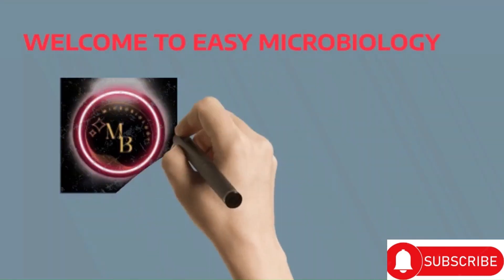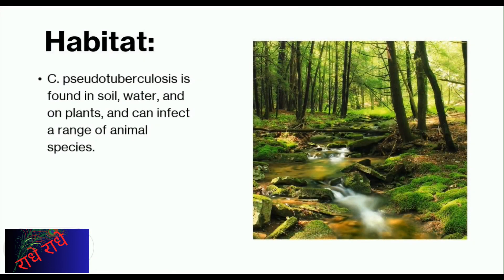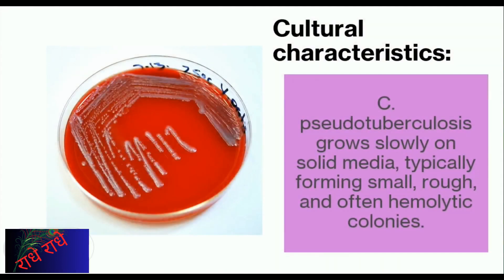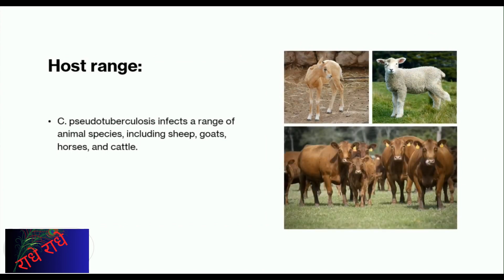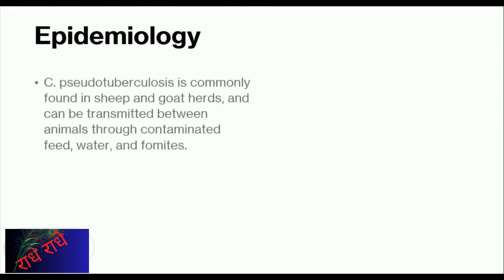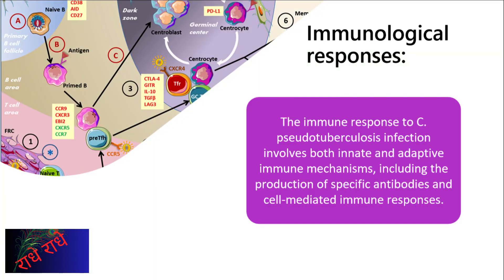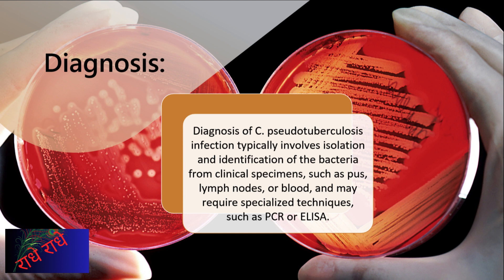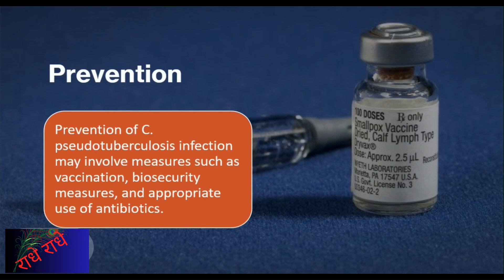corynebacterium microbiology lecture ||corynebacterium pseudotuberculosis ||Easy Microbiology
Corynebacterium pseudotuberculosis is a pathogenic bacterium that primarily affects animals, particularly sheep and goats, but can also infect other livestock and occasionally humans. It is the causative agent of a disease called caseous lymphadenitis (CLA) or pseudotuberculosis.

CLA is characterized by the formation of abscesses in lymph nodes, internal organs, and superficial tissues. The bacterium enters the host through skin wounds or mucous membranes and can survive for long periods in the environment, making it highly contagious.

Corynebacterium pseudotuberculosis produces several toxins and enzymes that contribute to its virulence, allowing it to evade the host's immune response and establish chronic infections. The bacteria spread through direct contact with infected animals, contaminated equipment, or fomites.

In animals, CLA causes significant economic losses due to decreased productivity, weight loss, reduced fertility, and the need for extensive veterinary intervention. In humans, infections are rare but can occur through contact with infected animals, leading to localized skin lesions or more severe systemic infections.

Prevention and control of Corynebacterium pseudotuberculosis infections involve strict biosecurity measures, including isolation of affected animals, proper wound management, and disinfection protocols. Vaccines have been developed for some animal species, but their efficacy varies. Early diagnosis and prompt treatment are crucial for successful management of the disease.